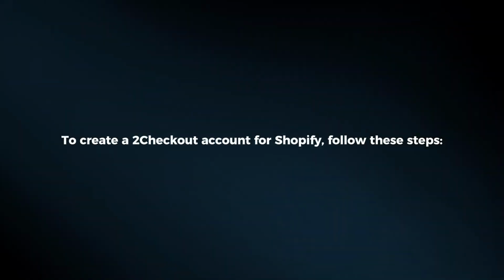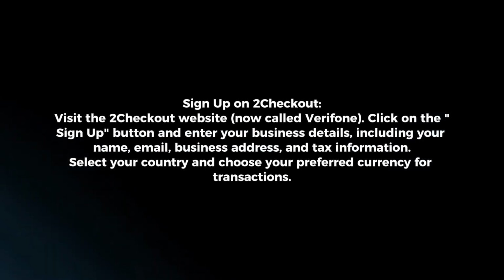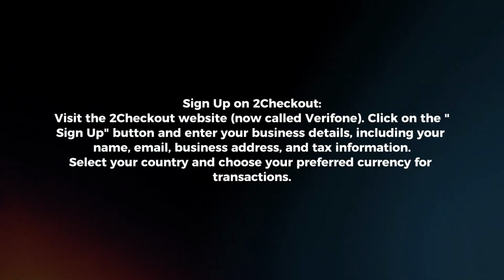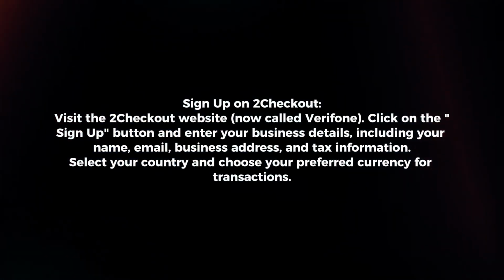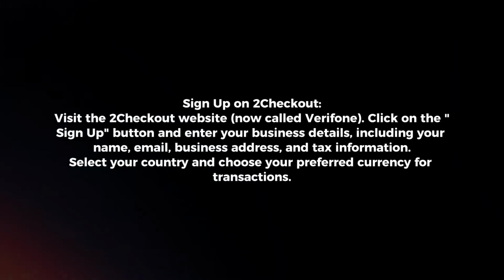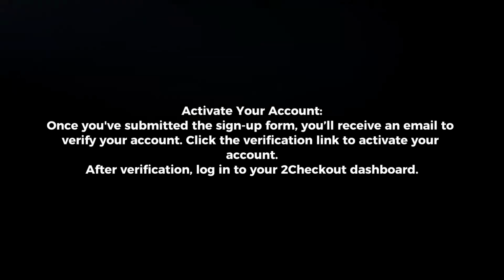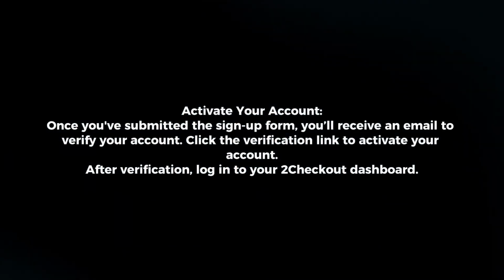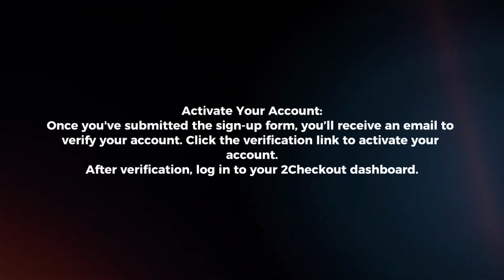How To Create 2Checkout Account For Shopify (2025)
In this video I will explain How You Can Create 2Checkout Account For Shopify In 2025.